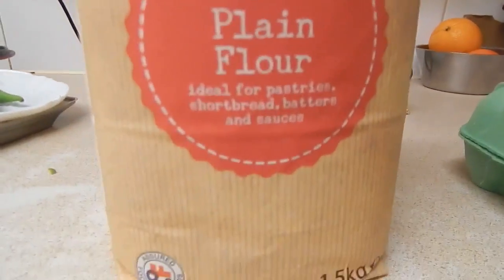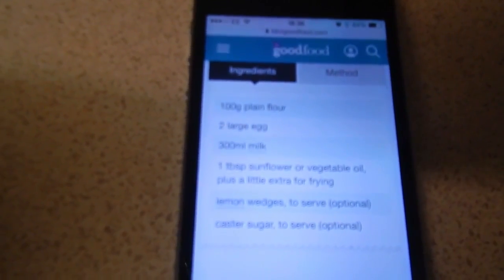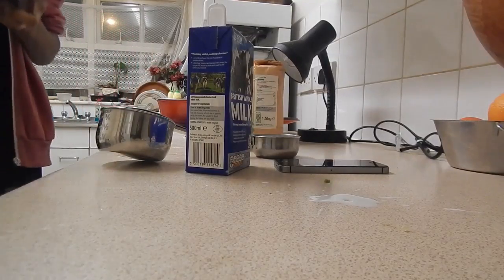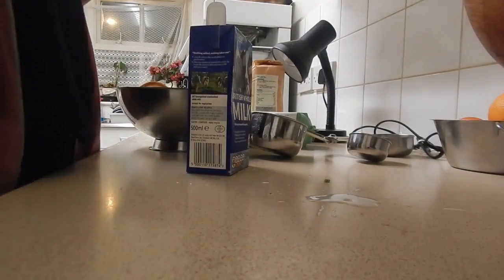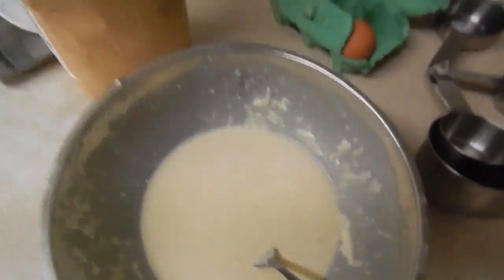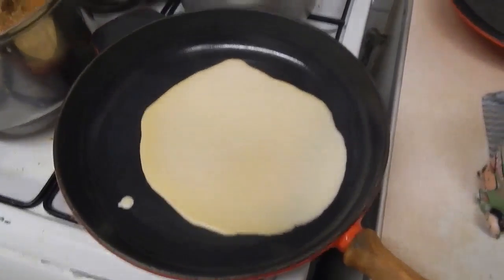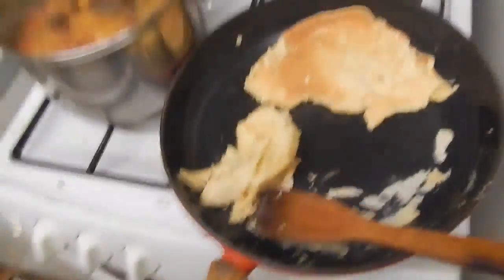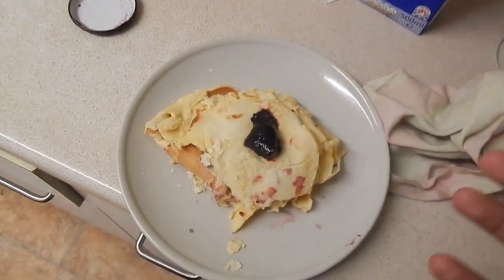Cooking with SOLINHO - PANWHAT???PANCAKES?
So here's what happened when I tried to make pancakes on Pancake Day.

SOLINHO LINKS

As always give me feedback to help improve  my videos, thanks !

This was a COOKING video by Solinho.